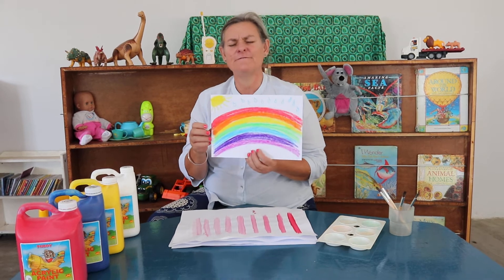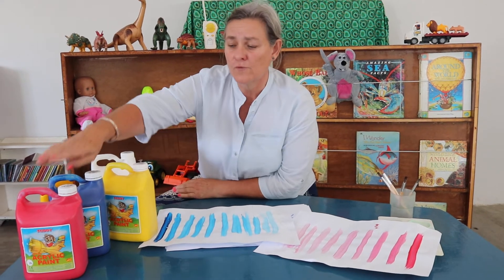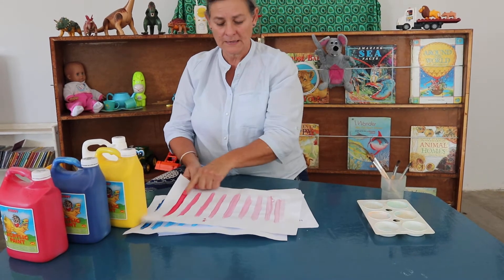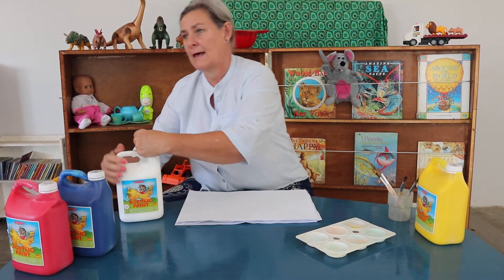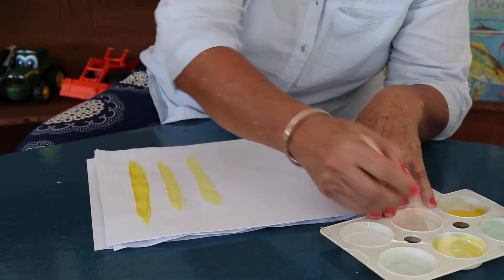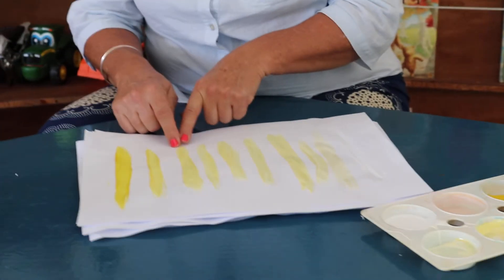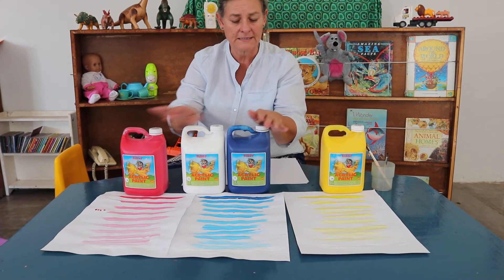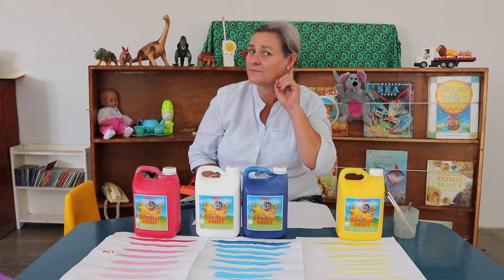Thursday 14 May The Colour Yellow